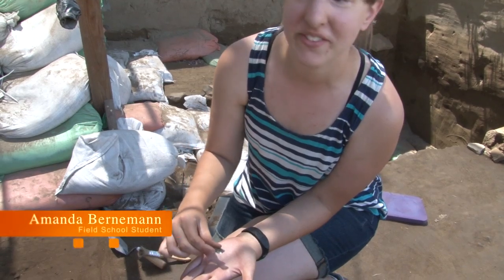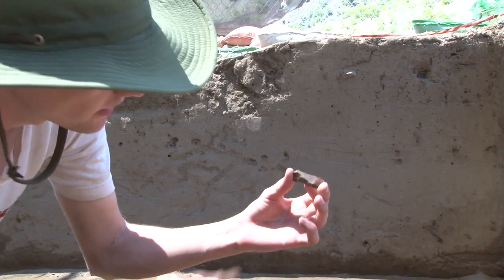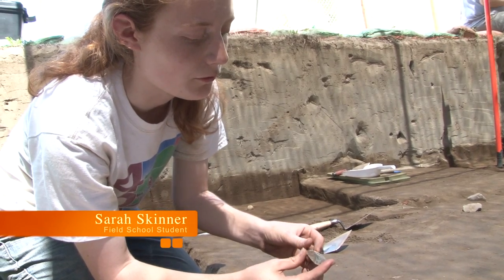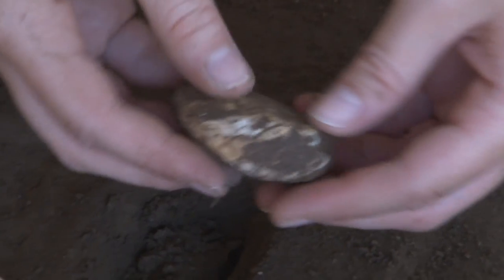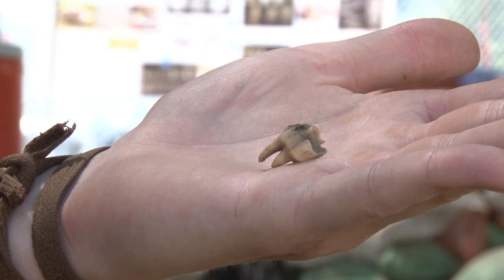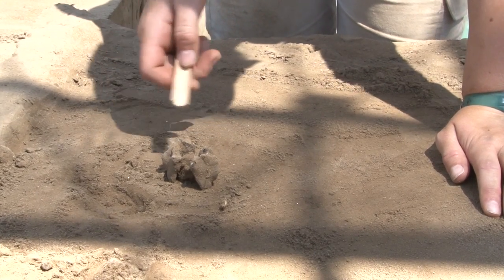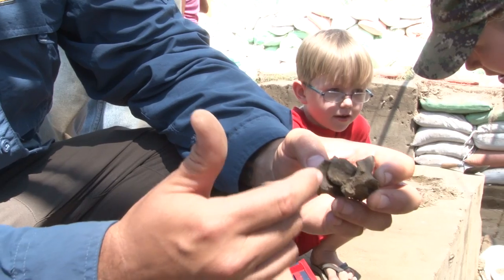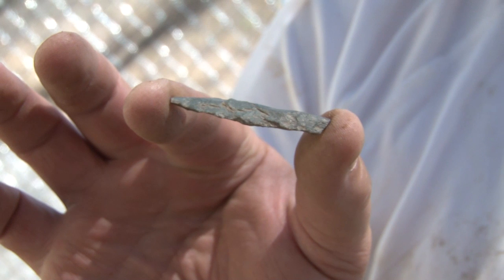Cooper's Ferry 2012 - Week 3-4 Highlight Reel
Check out the highlights from excavations during weeks 3 and 4 of the 2012 archaeology field school at the Cooper's Ferry site, which feature discussion of stone blades, animal bone, and mussel shells.

Watch this video in 1080 for best quality.